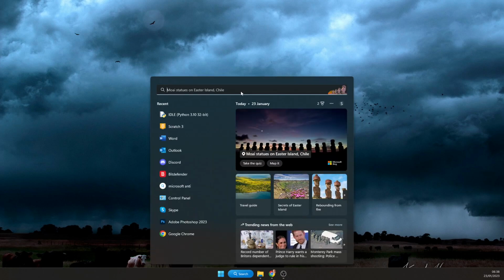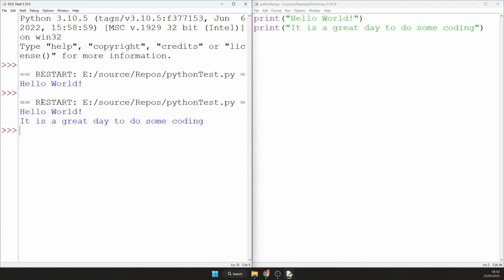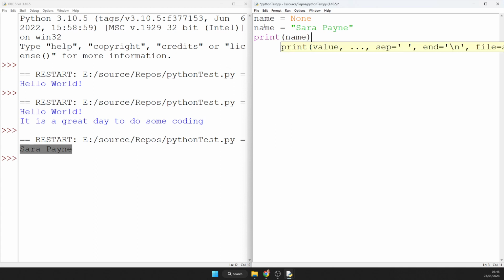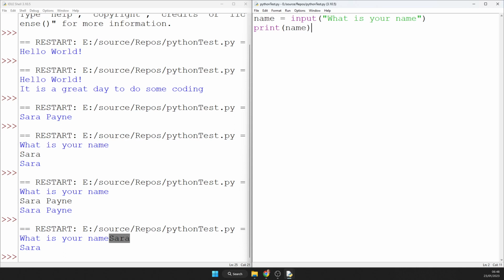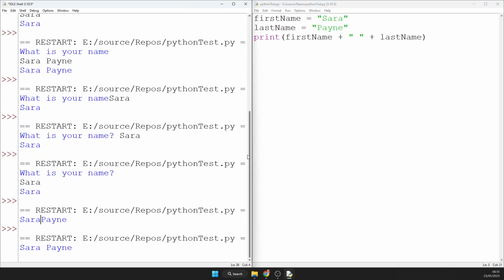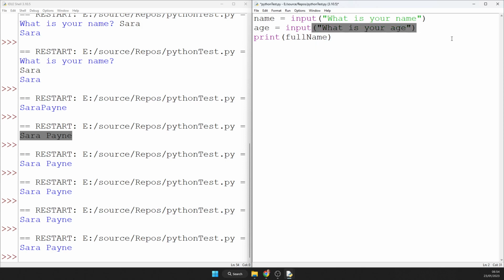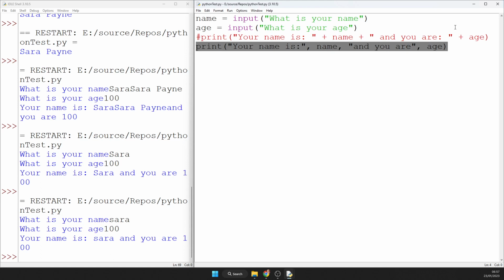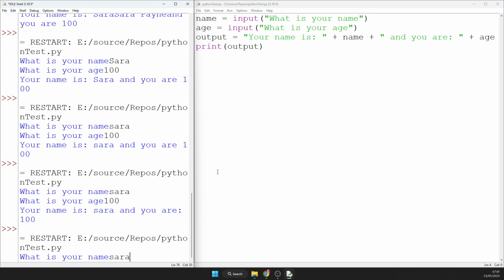PYTHON BEGINNERS – START CODING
Python Beginners – Start Coding. This post will guide you through your first steps in creating a Python program. It assumes you have a Python setup on your system or a website you like for creating Python Code. Please read Python Beginners Guide Introduction (URL below) if this is not the case. For this post, the IDE used will be Idle, which comes with Python. However, the code will work in any editor or IDE. It assumes you know how to open the editor and save a file. Once again, if this is not the case, please refer to the instruction article linked earlier. In addition, there is a video and written guide to opening Idle.